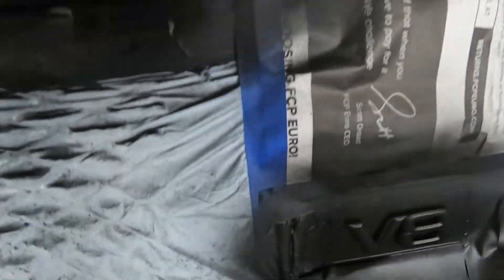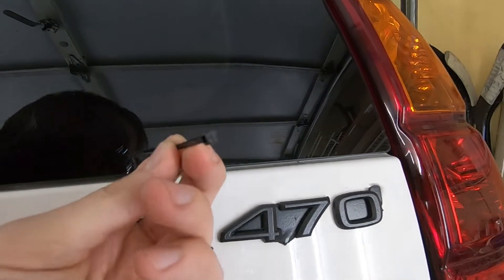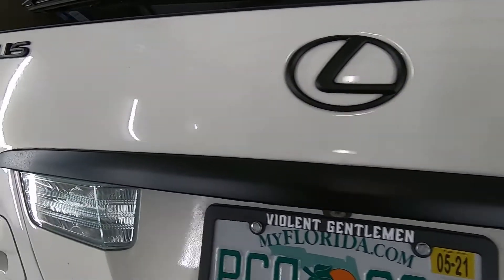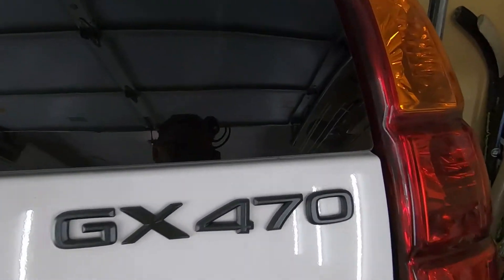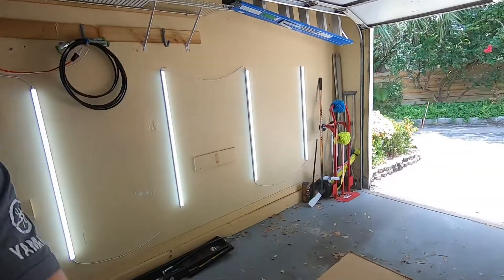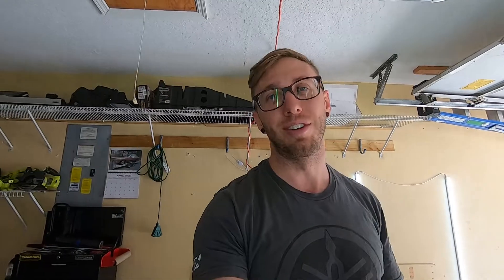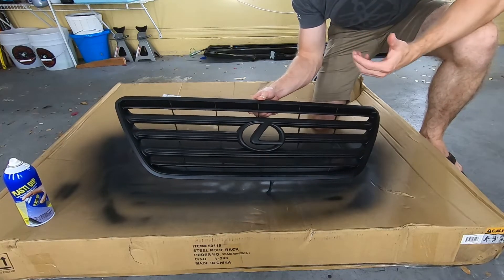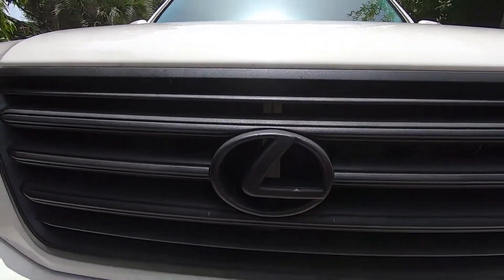Vlog 17 - Lexus GX470 Plasti Dip Badges and Grill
Simple DIY blackout of the OEM badges and front grill using Plasti Dip. As most know, this is an affordable and non-permanent approach to blacking out that out dated chrome look. On my other vehicles, I would never resort to Plasti Dip, but since the GX is meant to be a budget build, it serves it's purpose here. Let me know if anyone has questions about the process...and feel free to rag on me for using Plati Dip in the comments :)

Plasti Dip: (AwesomotoCommission)

Painters Tape: (AwesomotoCommission)